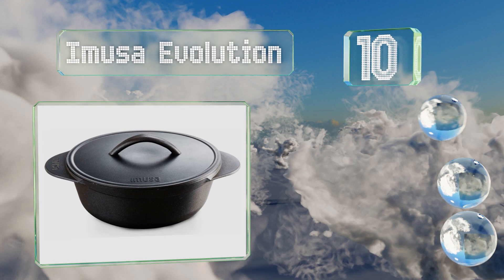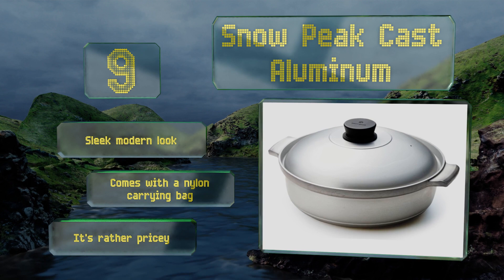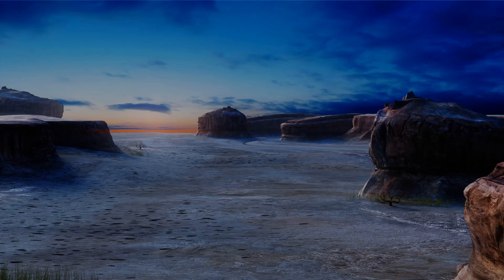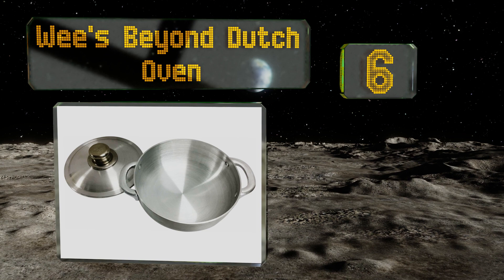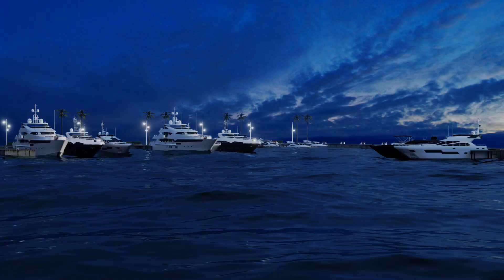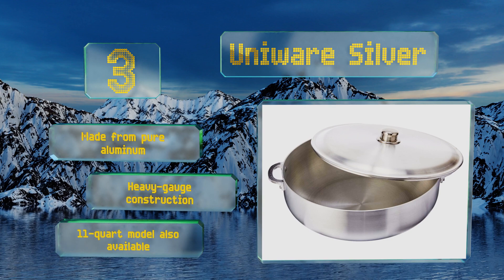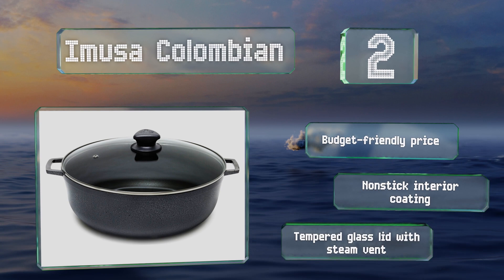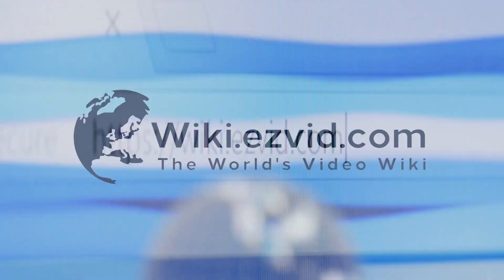10 Best Calderos 2019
Our complete review, including our selection for the year's best caldero, is exclusively available on Ezvid Wiki.

Calderos included in this wiki include the imusa ceramic, imusa colombian, wee's beyond dutch oven, snow peak cast aluminum, farberware buena cocina, uniware silver, american dream kitchen sense, gauchogrillx curado, imusa evolution, and imusa traditional.